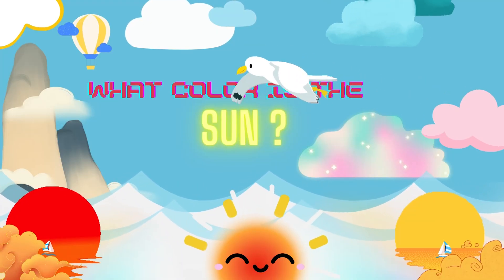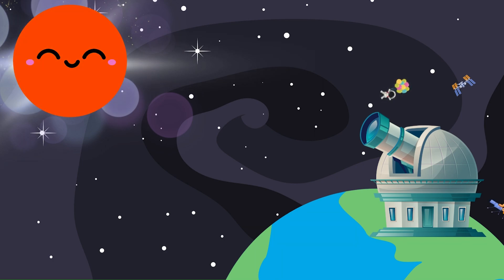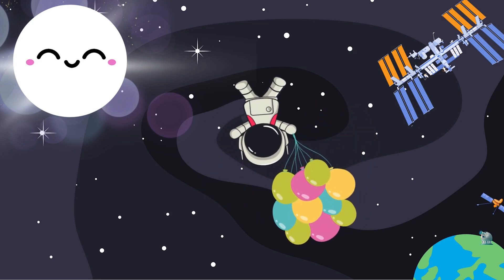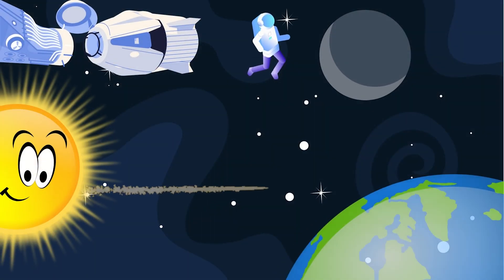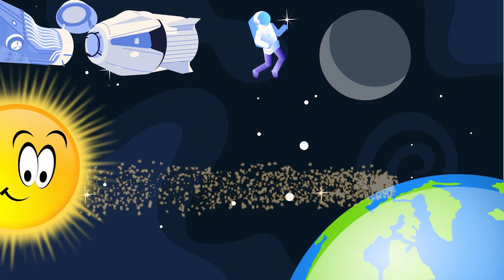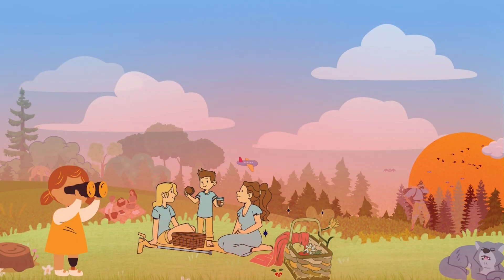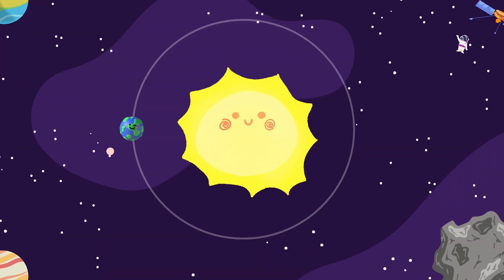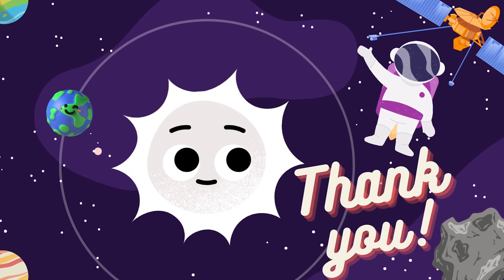What Color is our Sun? Its not what you think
What Color is our Sun? Is it yellow, red, orange or something else ?